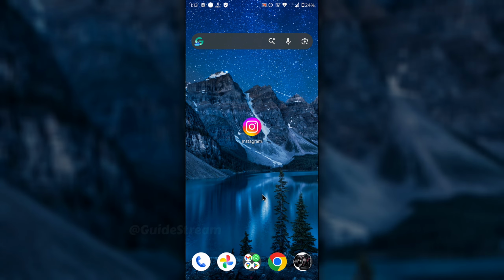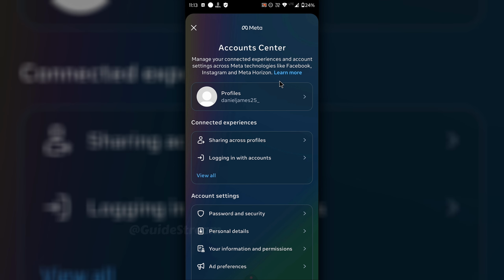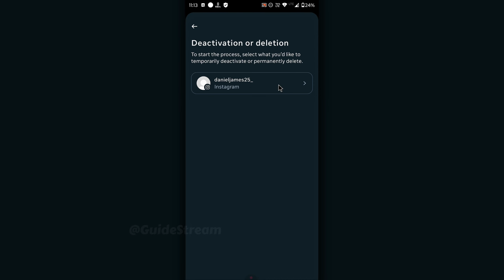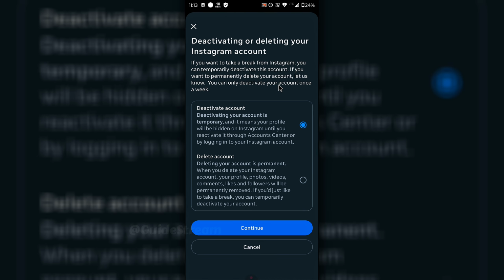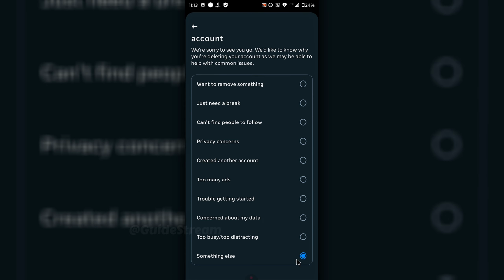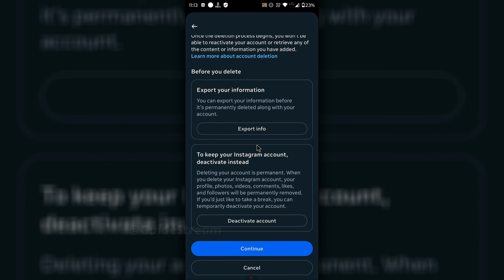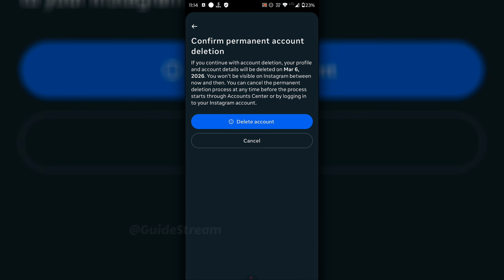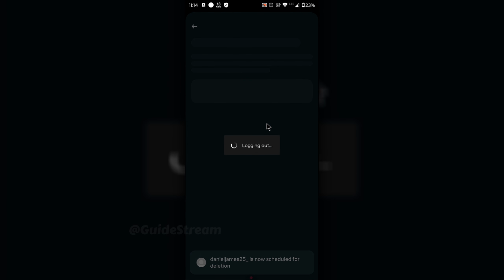How to Deactivate or Delete Instagram Account (2026)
In this video, I’ll show you how to deactivate or delete Instagram account step by step. This tutorial explains how to deactivate Instagram account temporarily, how to delete Instagram account permanently, and how to remove Instagram account on phone easily